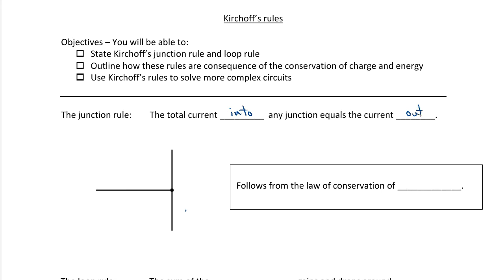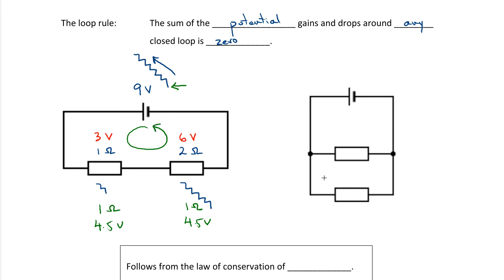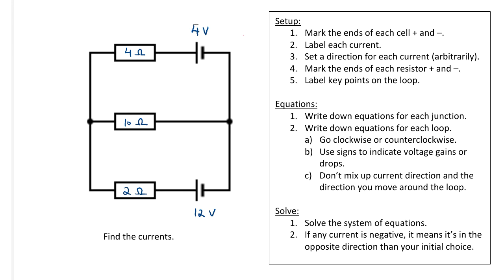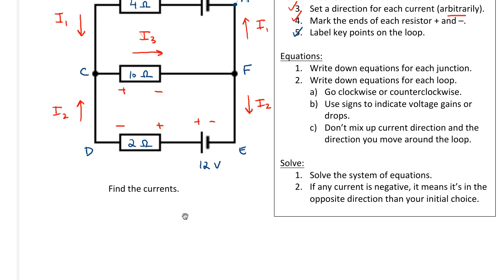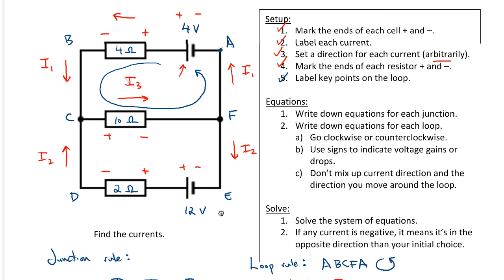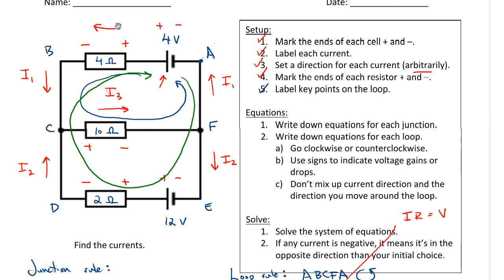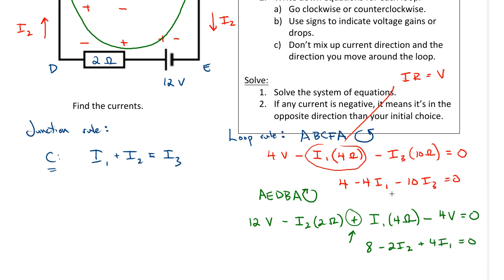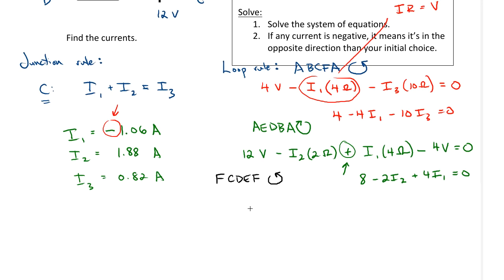5.2g - Kirchoff's rules